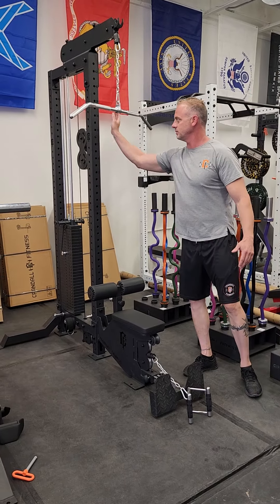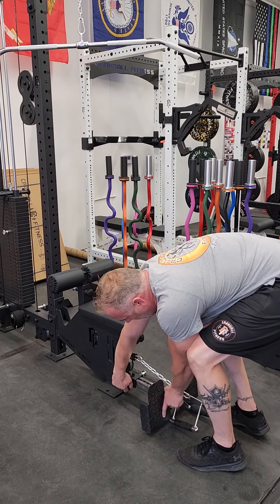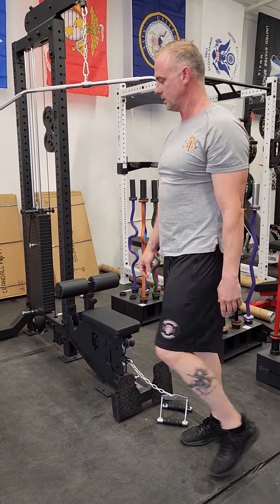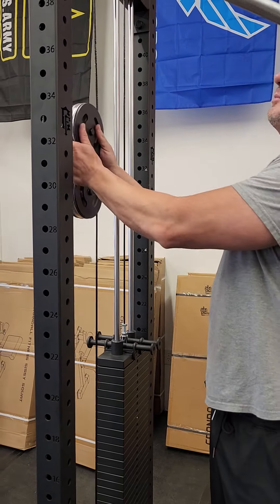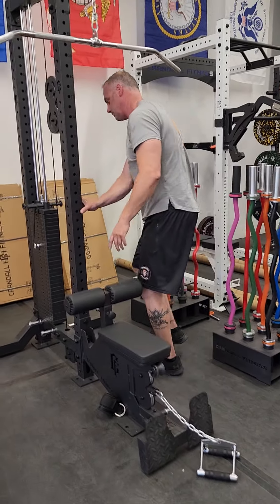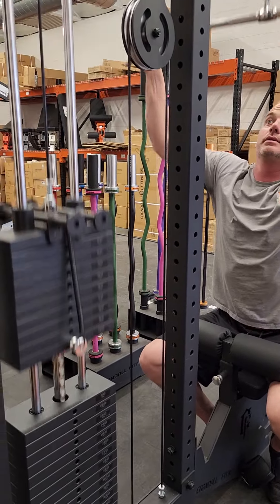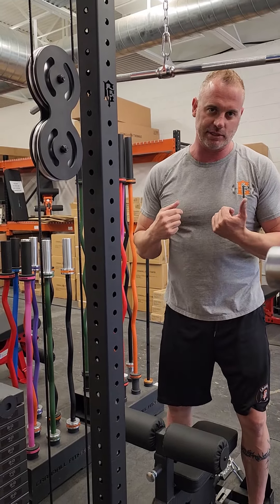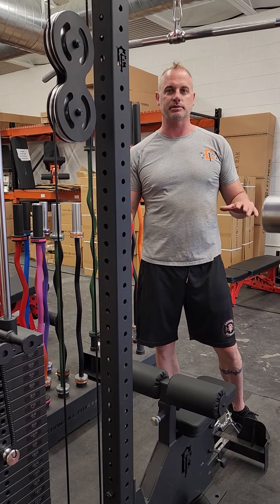Details on our New Selectorized Lat Pulldown / Low Row with 300lb Stack